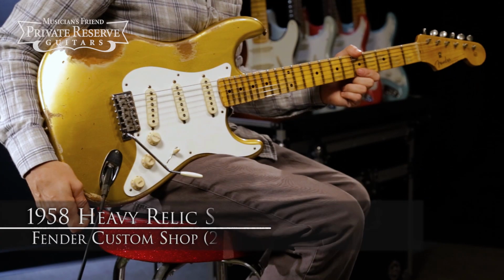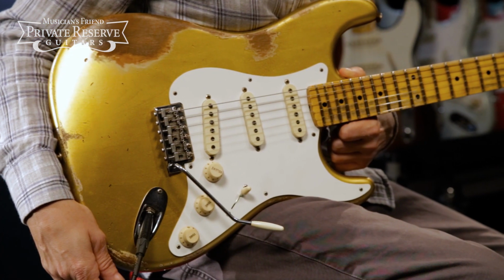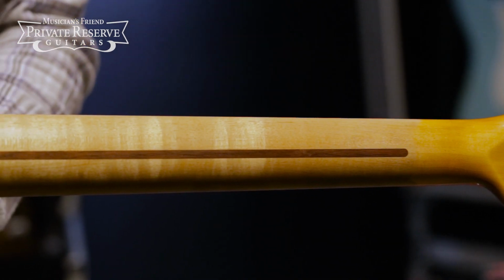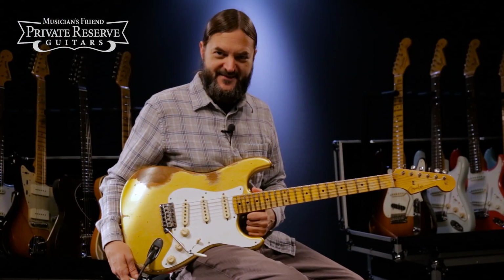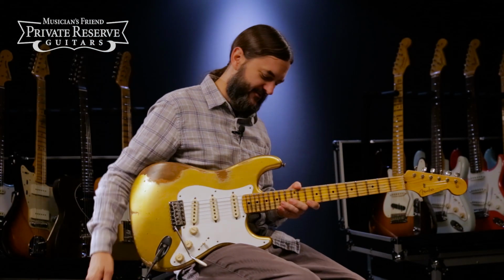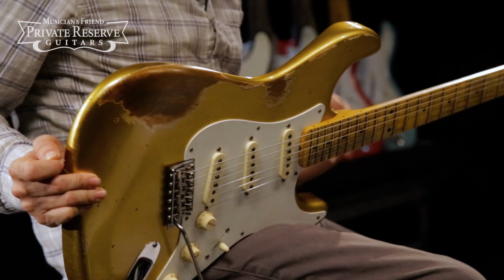Fender Custom Shop 2018 NAMM Limited Edition 1958 Heavy Relic Stratocaster Electric Guitar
1:04  -  Position 4  //  Blues
1:34  -  Position 2  //  Chord melody
1:59  -  Position 3  //  R&B
2:42  -  Position 1  //  Lead

Serial# CZ536947, Weight: 7.72 lbs. / 3.50 Kg.

SIGNAL CHAIN:
TC Electronic Polytune 3 Pedal Tuner → → Ibanez TS9 Tube Screamer Overdrive → → Xotic Effects BB Preamp Overdrive → → MXR M169 Carbon Copy Analog Delay → → Amp

CABLES:
Mogami

Recorded at Musician's Friend in October 2018.